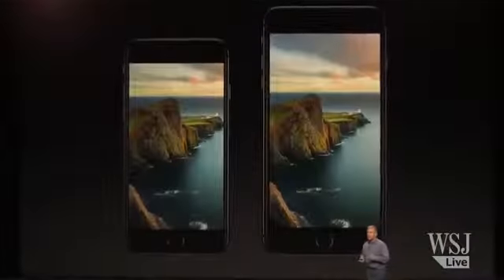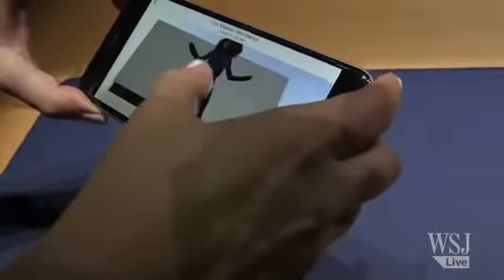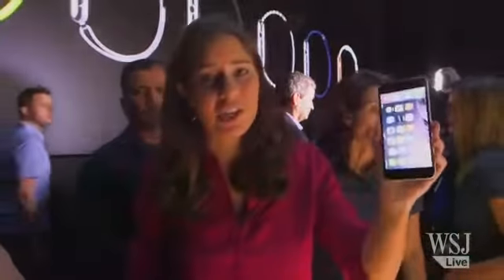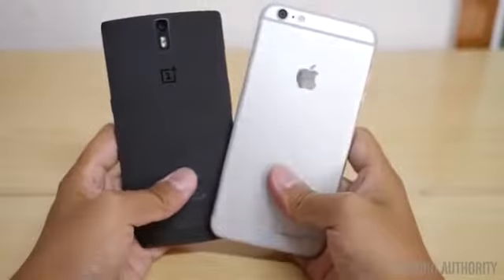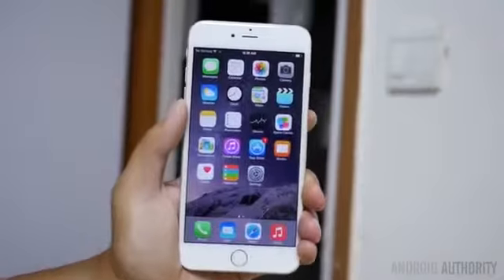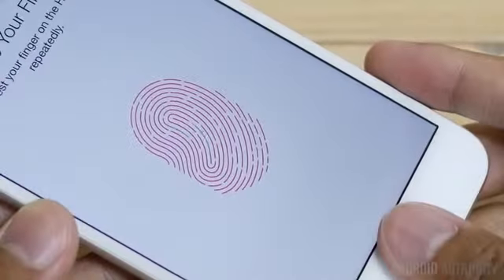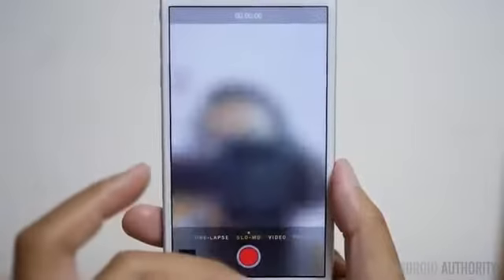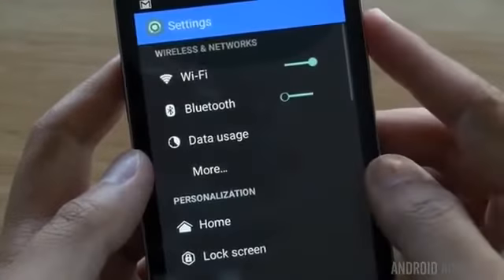iPhone 6 and iPhone 6 Plus First Look on sep 2014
iPhone 6 and iPhone 6 Plus Apple 4.7″ LED-backlit IPS LCD display, 8 MP camera, Wi-Fi, GPS, Bluetooth. Everything you need to know about the Apple iPhone 6, including impressions and analysis, photos, video, release date, prices, specs, and predictions from
iphone 6
iphone 6 official video by apple
iphone 6 launch
iPhone 6 A8 GPU benchmark suggests it's behind the curve
Apple iPhone 6 Plus stock depleted, iPhone 6 still holding up
iPhone 6 and iPhone 6 Plus now on pre-order on Apple store
T-Mobile details pricing on the iPhone 6 and iPhone 6 Plus
Amosu Call of Diamond iPhone 6 has a giant diamond Apple logo
EE, Vodafone, and Three UK announce iPhone 6 pre-orders
Apple seeds iOS 8 Gold Master to developers ahead of Sept 17
Apple iPhone 6, iPhone 6 Plus and Watch coverage roundup

TECH FEATURES
2G Network GSM 850 / 900 / 1800 / 1900 - A1549 (GSM), A1549 (CDMA), A1586
CDMA 800 / 1700 / 1900 / 2100 - A1549 (CDMA), A1586
3G Network HSDPA 850 / 900 / 1700 / 1900 / 2100 - A1549 (GSM), A1549 (CDMA), A1586
CDMA2000 1xEV-DO - A1549 (CDMA), A1586
4G Network LTE 700 / 850 / 900 / 1800 / 1900 / 2100 / 2600 / 850 - A1549 (GSM), A1549 (CDMA)
LTE 700 / 800 / 900 / 1800 / 2100 / 2300 / 2600 / 750 / 2500 - A1586
SIM Nano-SIM
Announced 2014, September
Dimensions 138.1 x 67 x 6.9 mm (5.44 x 2.64 x 0.27 in)
- Fingerprint sensor (Touch ID)
Type LED-backlit IPS LCD, capacitive touchscreen, 16M colors
Size 750 x 1334 pixels, 4.7 inches (~326 ppi pixel density)
Multitouch Yes
Protection Shatter proof glass, oleophobic coating
GPRS Yes
EDGE Yes
WLAN Wi-Fi 802.11 a/b/g/n/ac, dual-band, Wi-Fi hotspot
Bluetooth v4.0, A2DP
NFC Yes
USB v2.0
Primary 8 MP, 3264 x 2448 pixels, autofocus, dual-LED (dual tone) flash
Features 1.5µm pixel size, geo-tagging, simultaneous HD video and image recording, touch focus, face and smile detection, image stabilization, panorama, HDR
Video 1080p@60fps, 720p@240fps
Secondary 1.2 MP, 720p, burst, HDR
Space Gray, Silver, Gold
- Active noise cancellation with dedicated mic
- AirDrop file sharing
- Siri natural language commands and dictation
- iCloud cloud service
- iCloud Keychain
- Twitter and Facebook integration
- TV-out
- Maps
- iBooks PDF reader
- Audio/video player/editor
- Organizer
- Document viewer/editor
- Photo viewer/editor
- Voice memo/dial/command
- Predictive text input